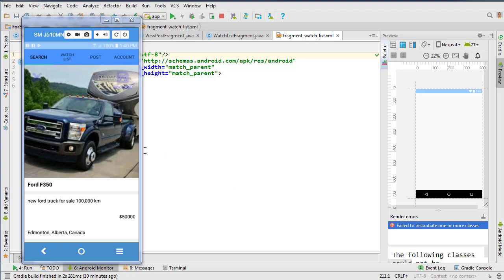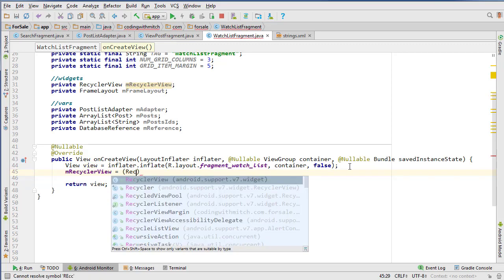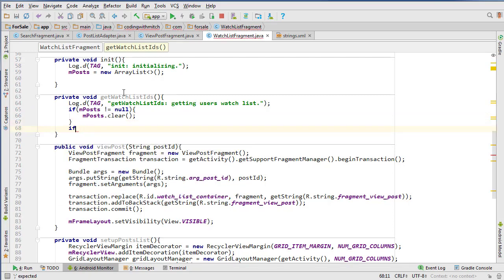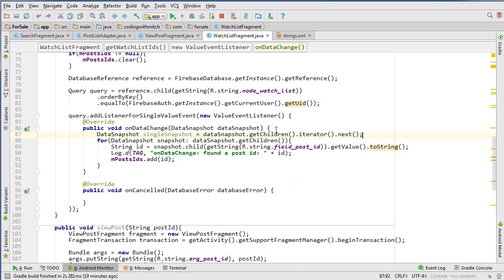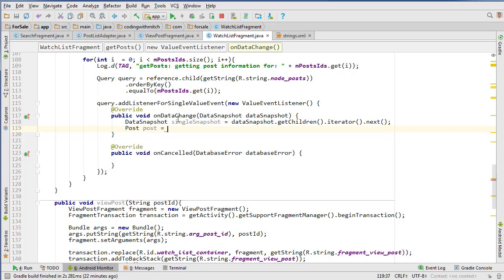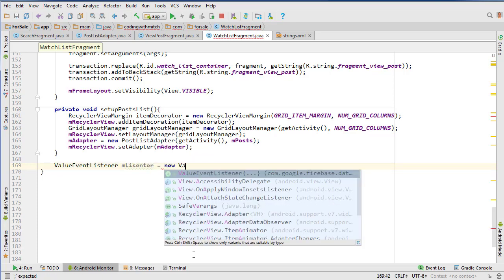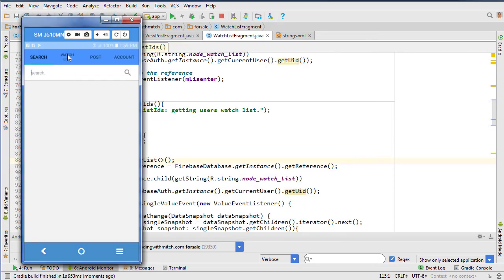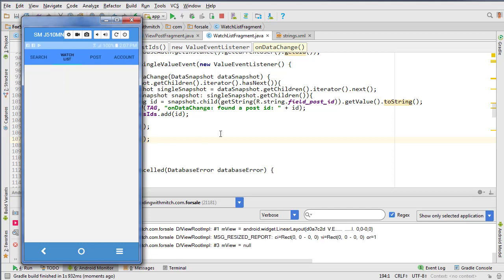Removing Posts from Watch List - [Android Classifieds App]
In this video we remove items from a "watch-list" that users no longer want to keep an eye on.

Learn to build an Android application where users can post items for sale and search for items to buy.

The application uses:
1) Firebase Authentication
2) Firebase Database
3) Firebase Storage
4) ElasticSearch to improve search functionality

↻ CodingWithMitch.com